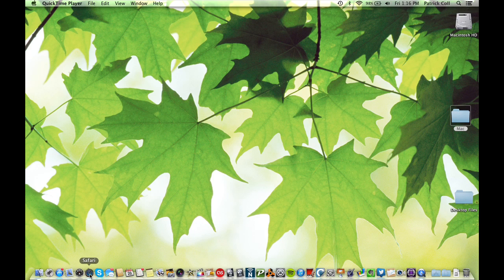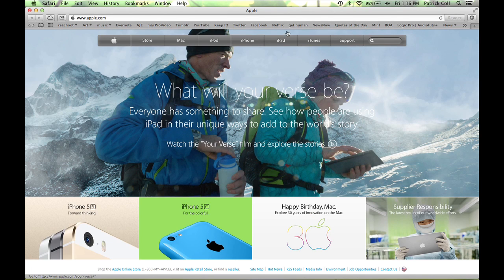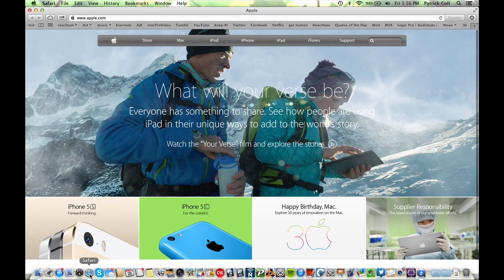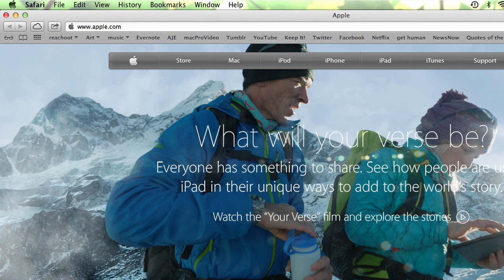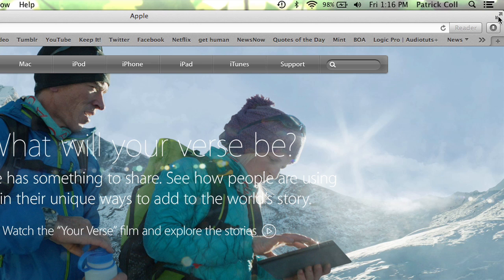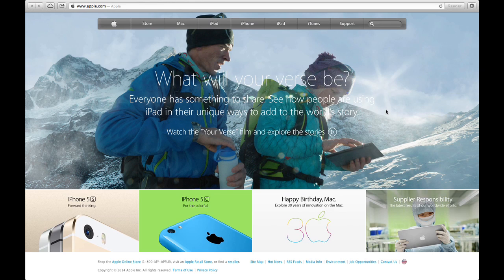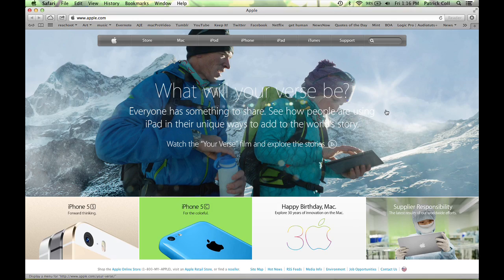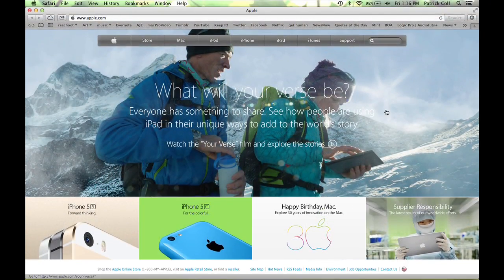Fullscreen Shortcut for a Mac : Macs & Apple Computers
Fullscreen shortcuts for a Mac will allow you to allow one window to take up the whole screen. Learn about the fullscreen shortcut for a Mac with help from an expert who is proficient with all Apple products and able to provide OS/iOS instruction and troubleshooting in this free video clip.